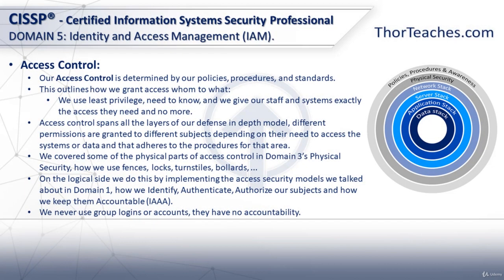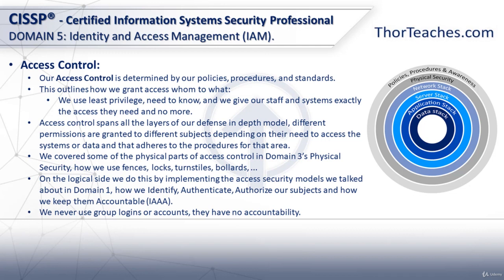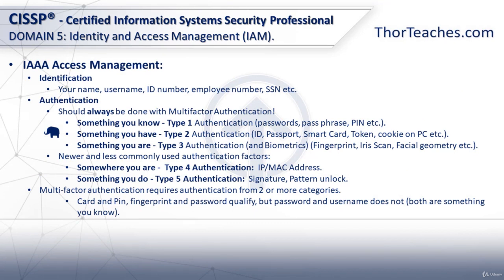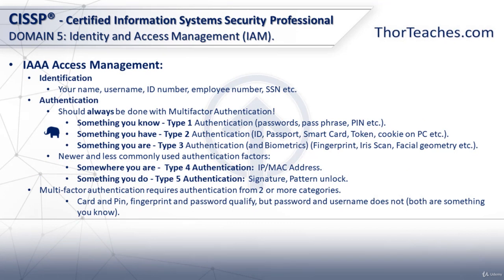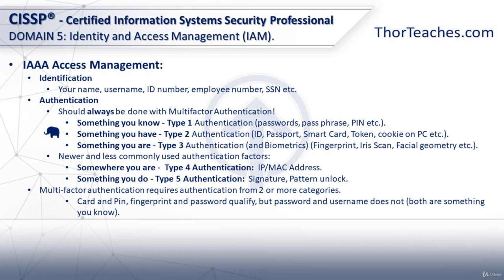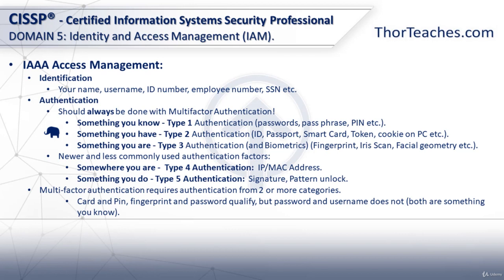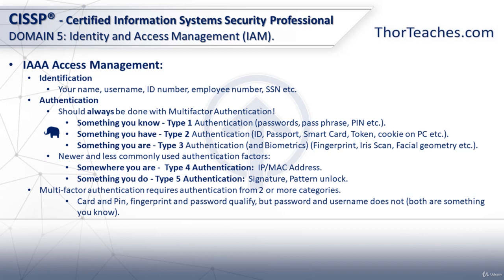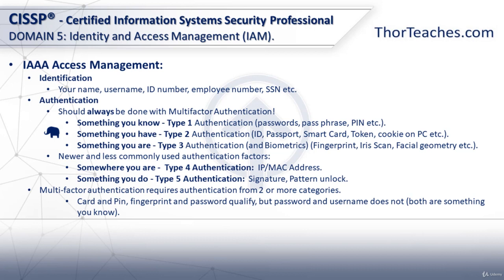2 Introduction to Access Control